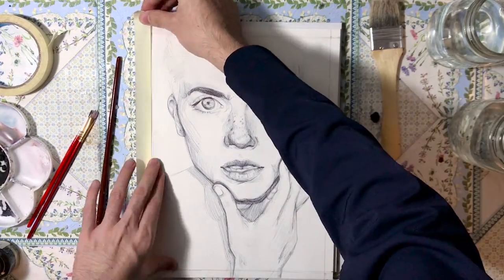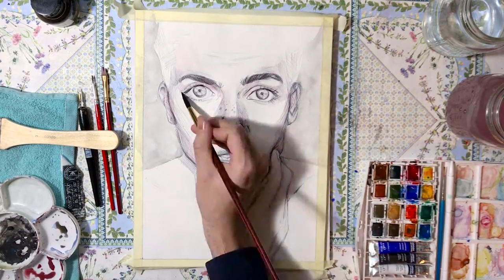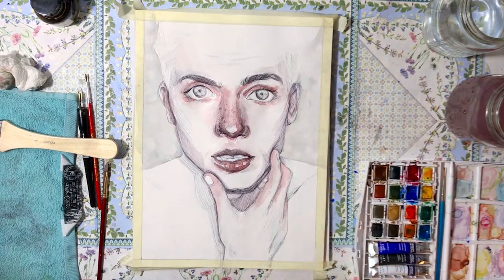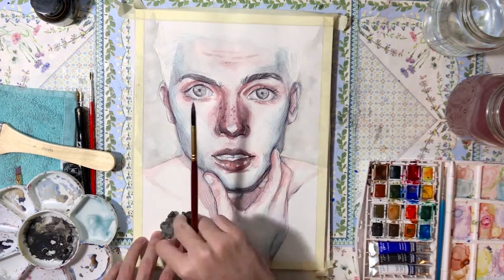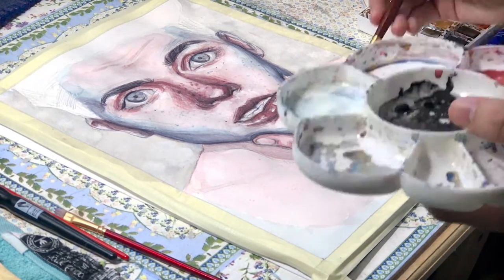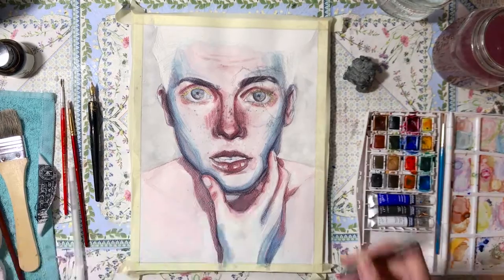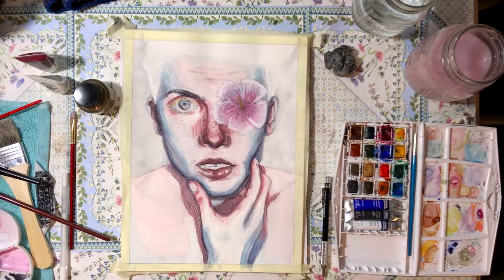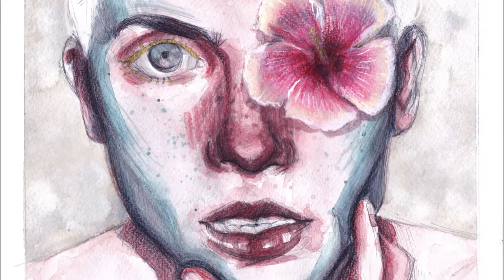Watercolor Portrait - Growth - Speed Painting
Hello again! Welcome to this new watercolor speed painting. For this piece I decided to go for a more clean and cold look than the previous piece, I didn’t add a base skin color to keep the portrait looking more like the style of painting that I had in the beginning of this series.

For this speed painting I wanted to keep it brief and make it a little bit shorter than the one before. The commentary isn’t as informative as the previous one, but I still tried to incorporate some watercolor tips that will hopefully help you out!

Most of the portraits I do are usually of women, so it’s weird for me to only have speed paintings of males so far, but it’s just because I didn’t think about recording the previous one which was a female, haha.

Anyways hope you like the end result!

Social

Music